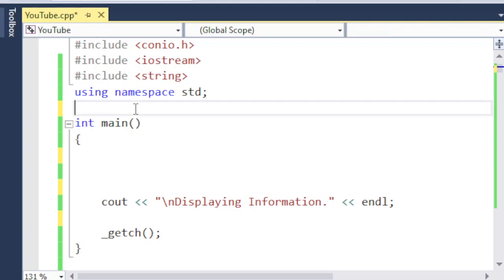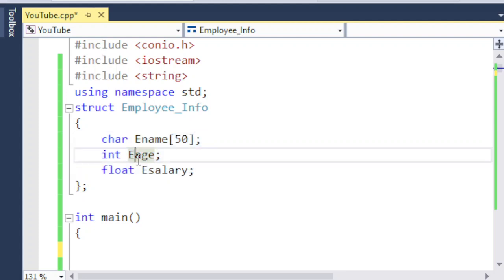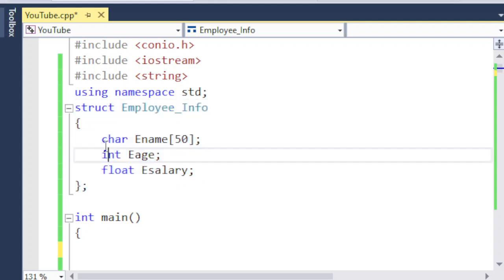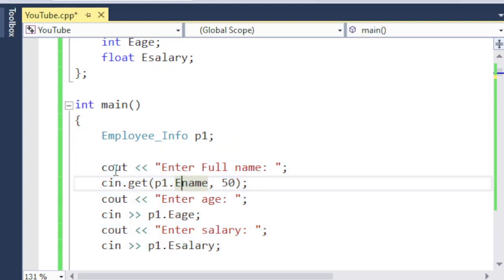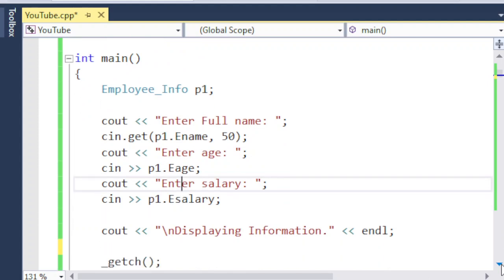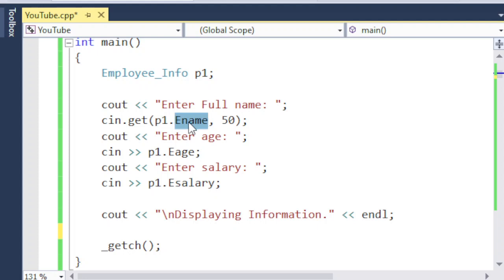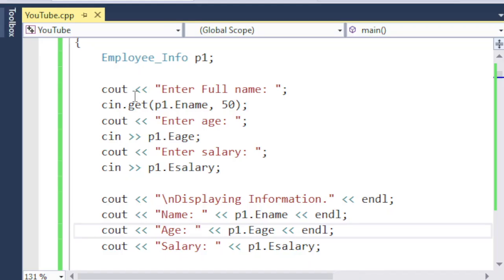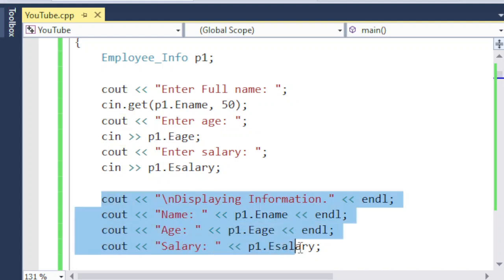How to Access Structure Member in C++: Part-2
Accessing Structure Member  in C++:
In this video (Part-2) we will show how to initialize the structure member through structure variable, and how to access structure member. Structure member can be accessed via structure variable, where as structure variable can be declared in main function function and right after the structure body. The basic of structure, syntax of structure, how to declare structure in C++, how to declare structure data member and how to use them via structure variable.
We will also discuss about the structure variable , declaration and initialization.

Artificial Intelligence
Practical Data Science
Machine Learning